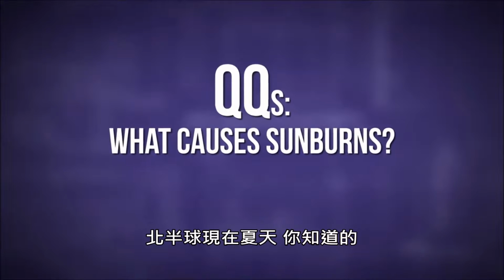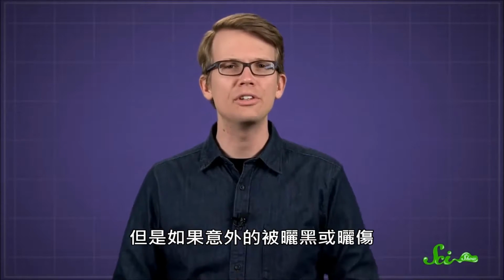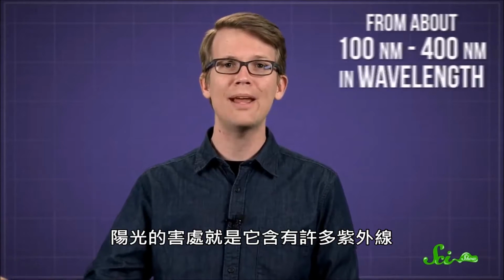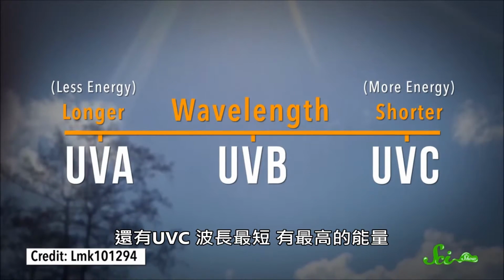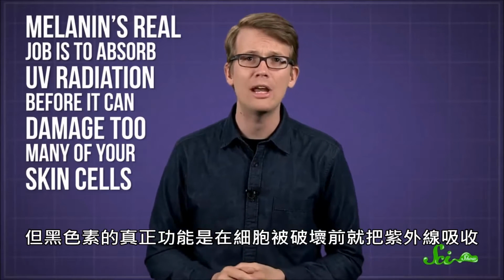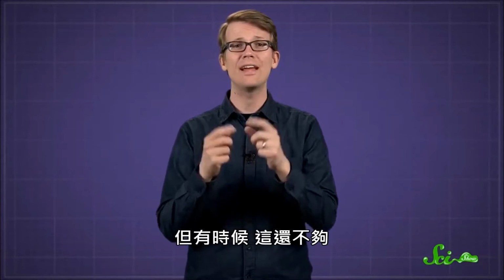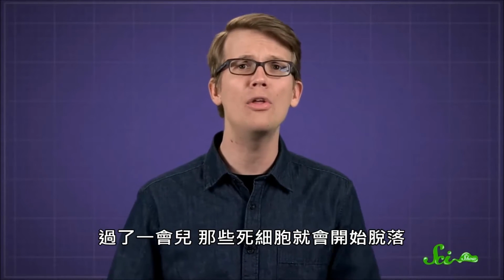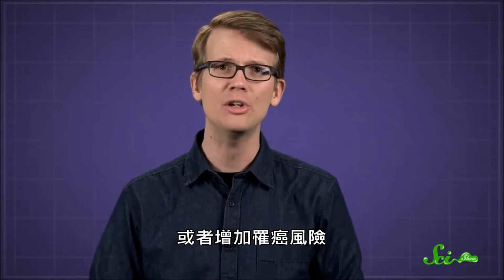[小小科普]什麼造成曬傷?(中文字幕)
翻譯練習請多指教!